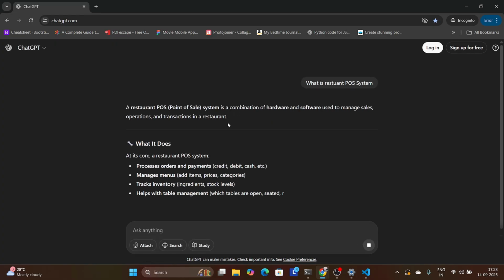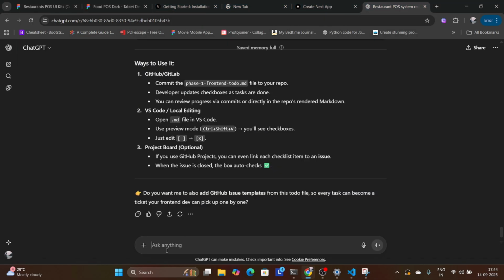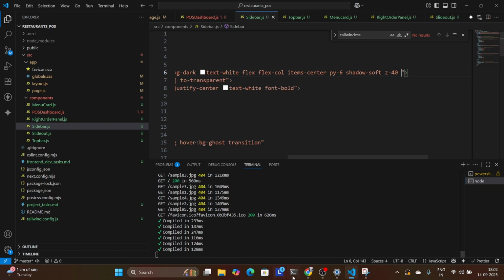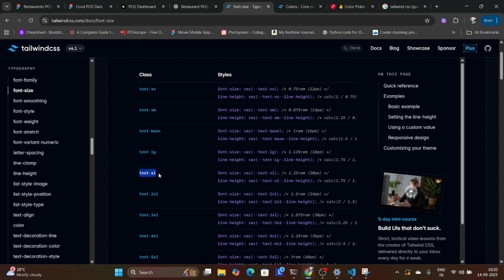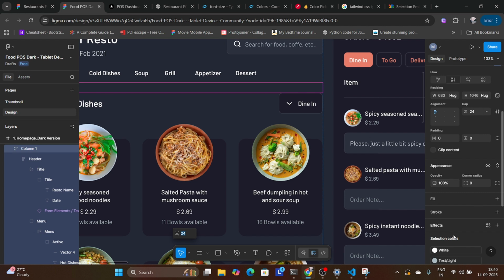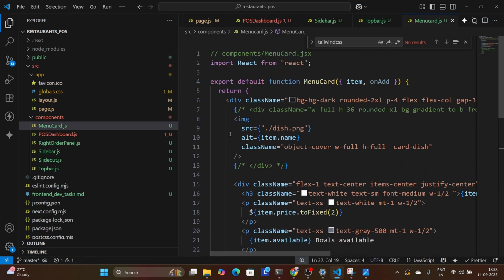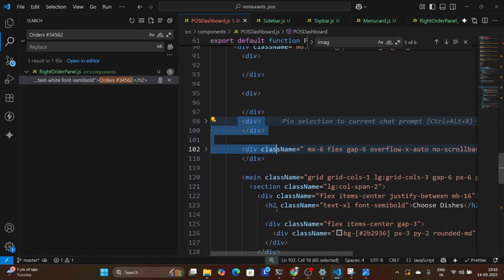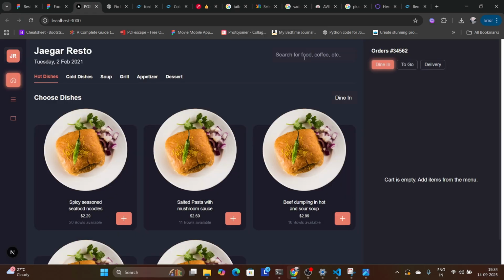Restaurant POS System UI Design | React JS + ChatGPT AI | Build Faster with AI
In this video, you’ll learn how to design and build a Restaurant POS (Point of Sale) System UI using React JS with the help of ChatGPT AI. 🚀

We’ll cover:
🍴 How to design a modern restaurant billing & order management UI
⚡ Using AI (ChatGPT) to generate React components faster
💻 Setting up React JS for POS system development
📱 Creating a responsive and clean UI design
✅ Best practices for real-world restaurant software projects

This tutorial is perfect if you want to build:
👉 Restaurant Billing Software
👉 POS System for Cafes, Hotels, Shops
👉 React JS projects powered by AI

With React + ChatGPT, you’ll save time, code faster, and build smarter.